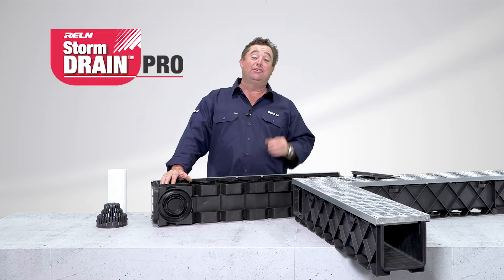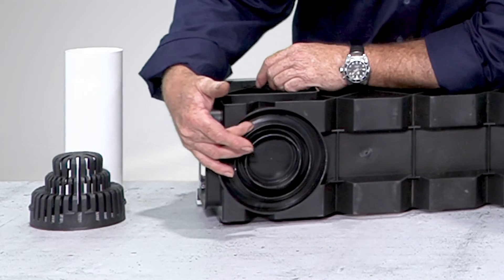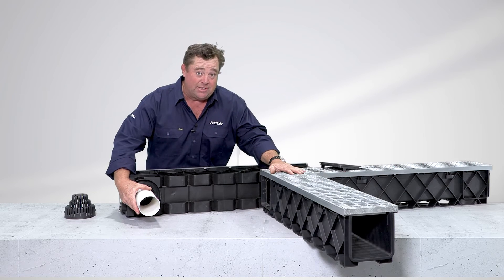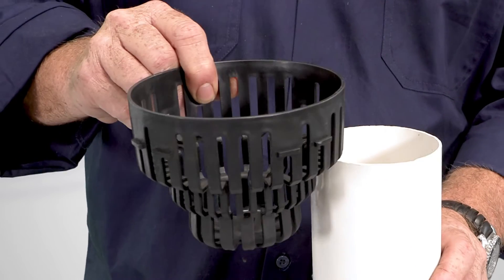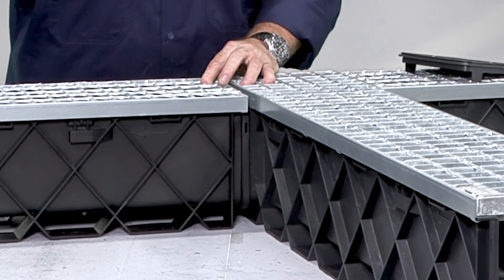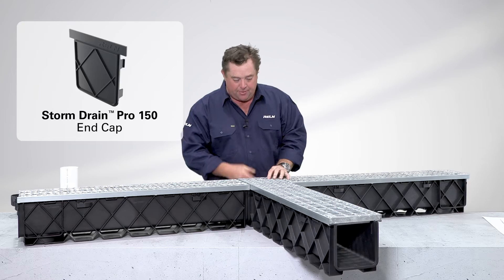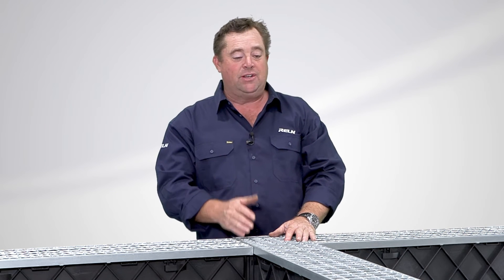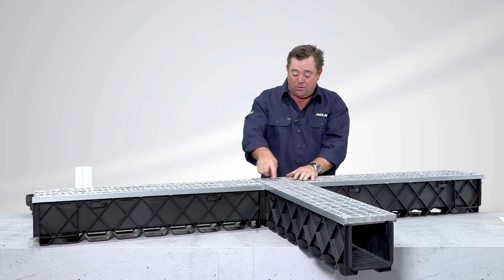RELN Storm Drain™ Pro Assembly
RELN Storm Drain™ Pro is our newest addition to our surface drainage range, perfect for large domestic and light commercial applications. With its large 150mm profile, Storm Drain Pro effectively collects and distributes substantial volumes of surface water throughout its system. The channel's innovative design features an integral side flange to create corners and intersections, removing the need to source additional fittings.

RELN is a multi-award winning and quality-endorsed Australian company, known for designing and producing innovative quality plastic products for the Australian and international markets.